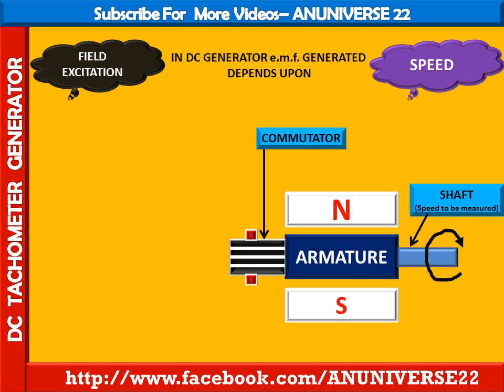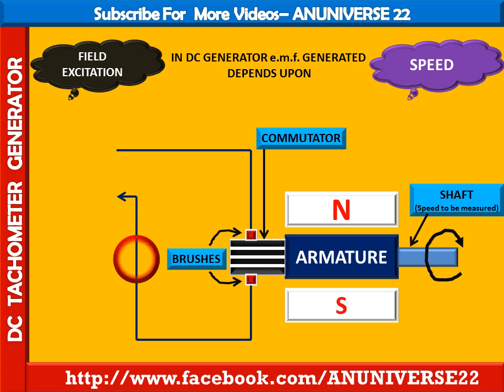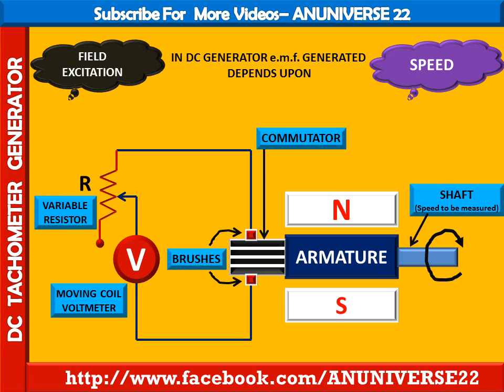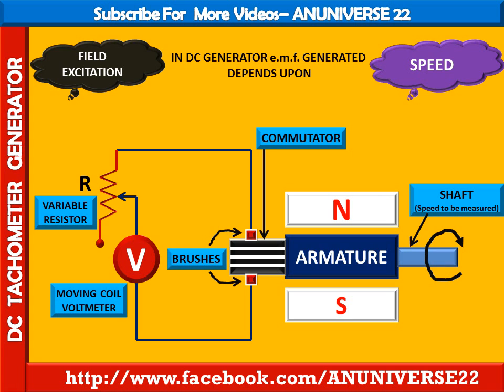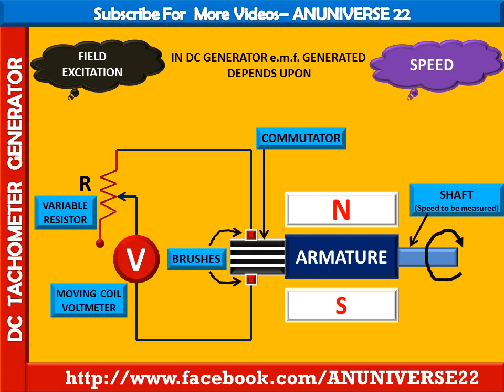WORKING OF DC TACHOMETER GENERATOR - ANUNIVERSE 22